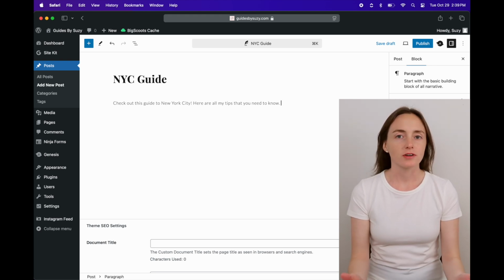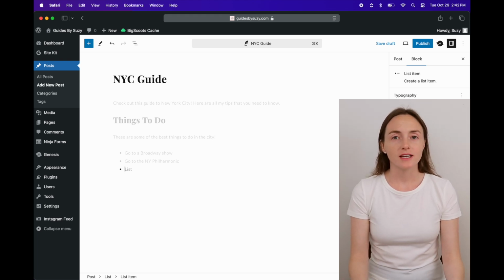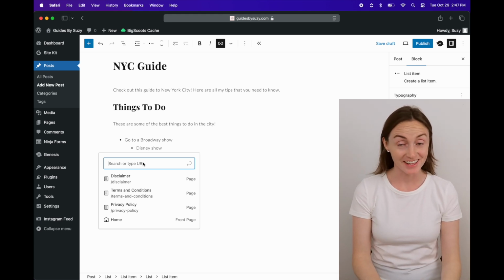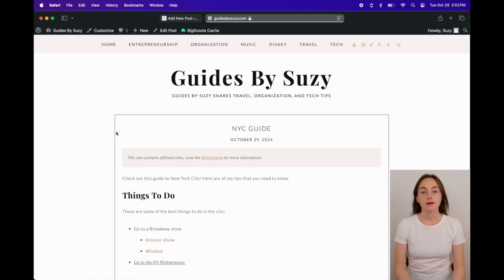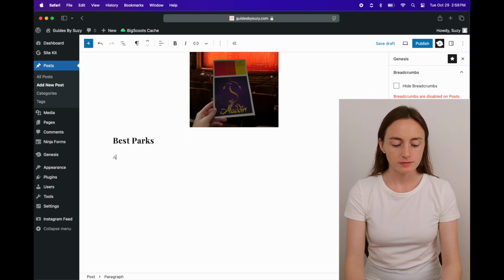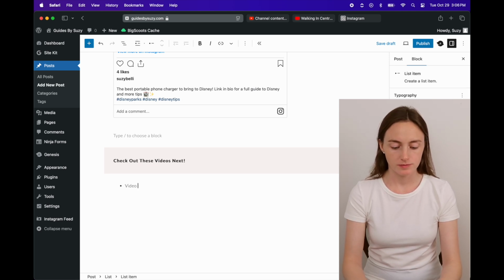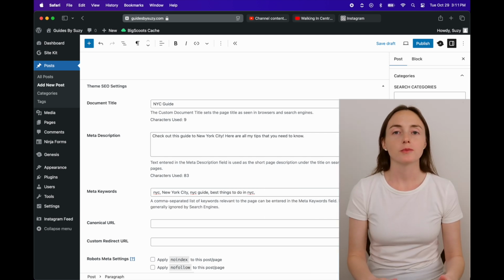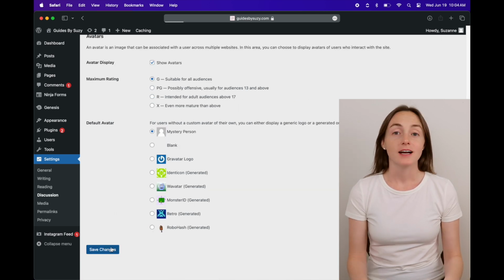How To Write a Blog Post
Everything you need to know about how to write a blog post with Wordpress! This is a beginner's guide that walks through everything from step 1.

00:00 Intro
00:20 Add new post
01:20 Make a category / heading
02:03 Add bullets
02:39 Disable spotlight mode
03:02 Add toolbar to top
03:21 Bullets within bullets
03:40 Underline / italics
03:54 Add links
04:59 Preview post
05:15 Make post full screen
05:41 Add a photo
06:55 Undo and redo buttons
07:10 Add YouTube videos
07:36 Add Instagram posts
08:11 Add color blocks
08:55 Add SEO settings
09:36 Edit post settings
10:08 Publish
10:28 Disable pingbacks and trackbacks
11:31 Outro